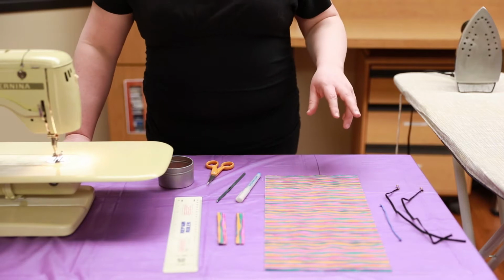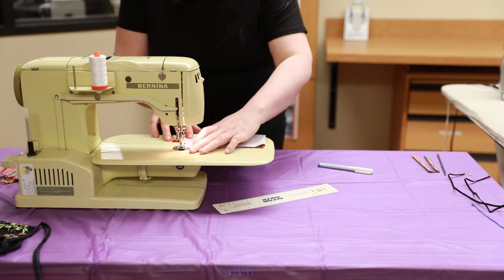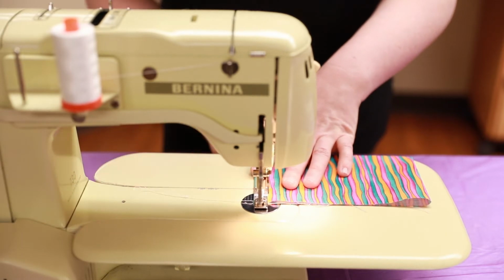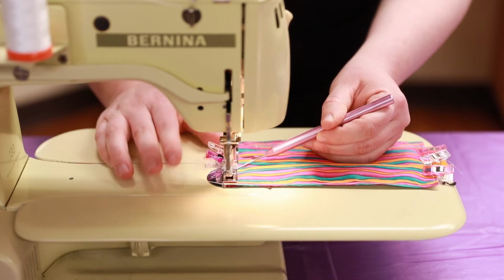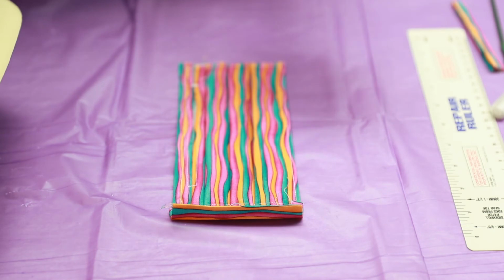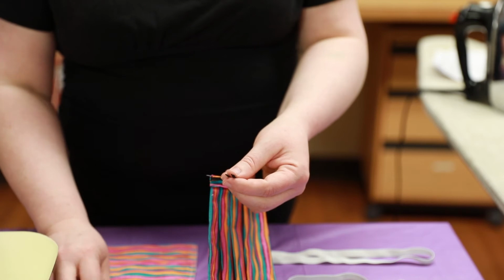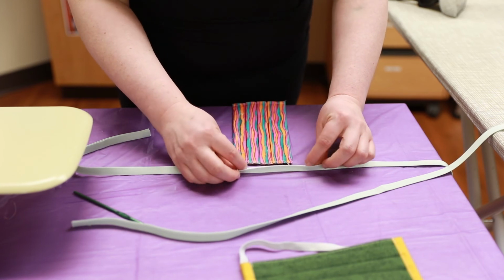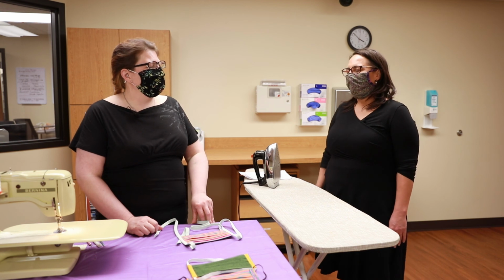Cloth Mask Tutorial